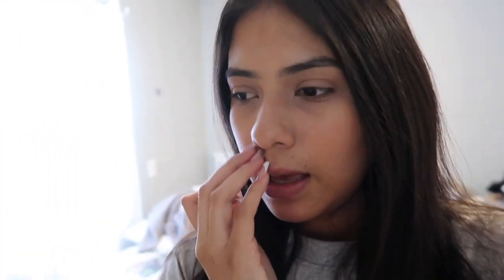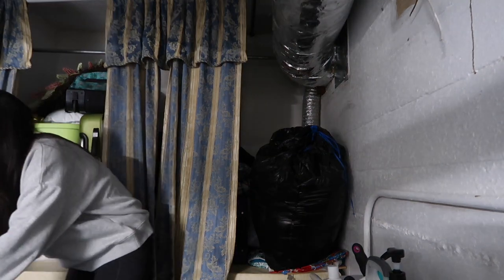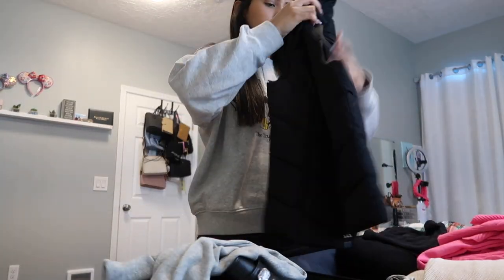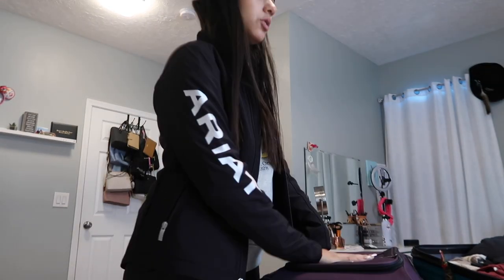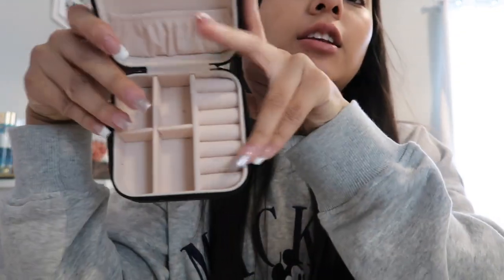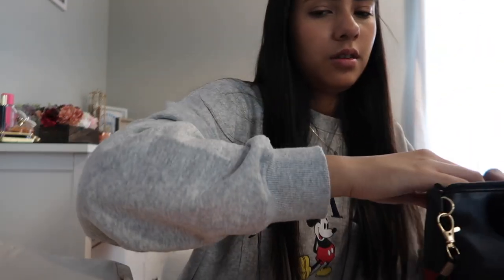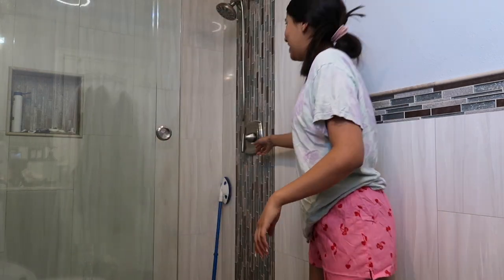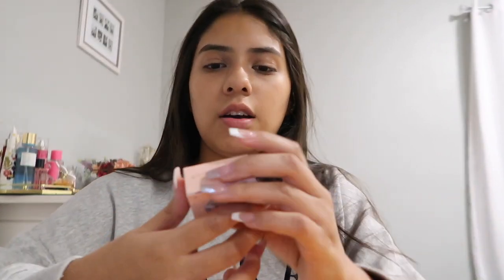PACK WITH ME FOR MEXICO 🇲🇽✨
Follow me 💕
Instagram & Tiktik - @garciaa.angie